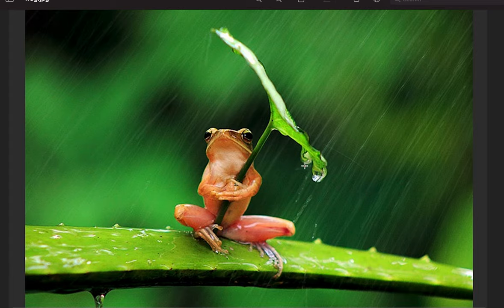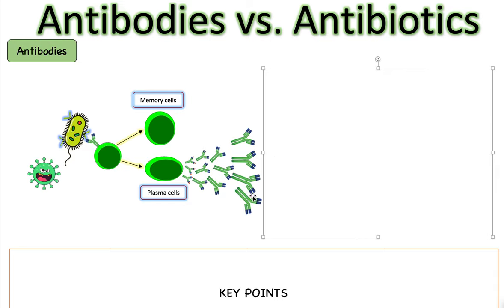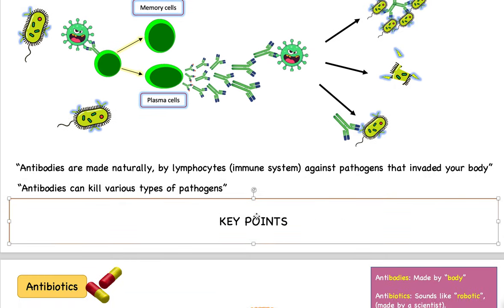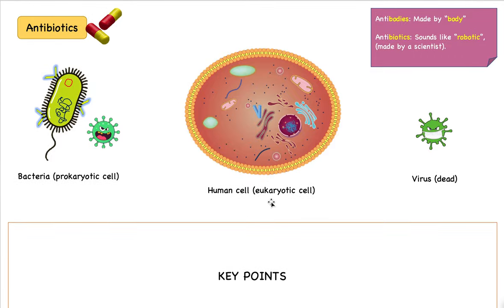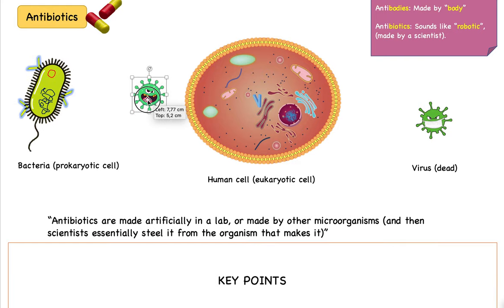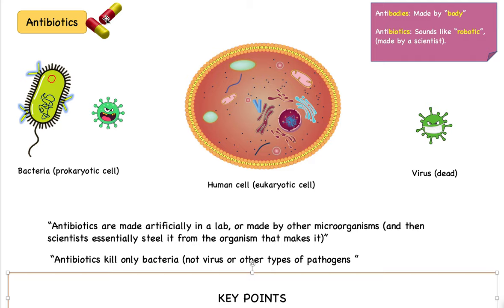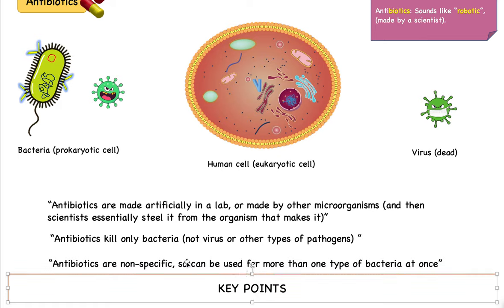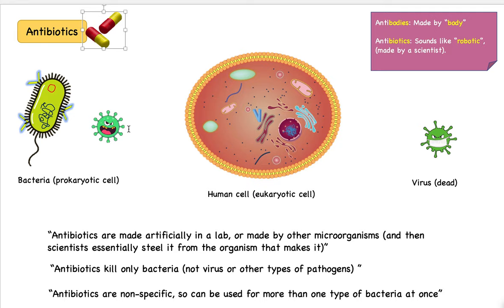(6.3) - ANTIBODIES V.S ANTIBIOTICS - (IB Biology) - TeachMe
Here are some time stamps:
Antibodies: 00:35
Antibiotics: 05:33
Summary table: 13:44